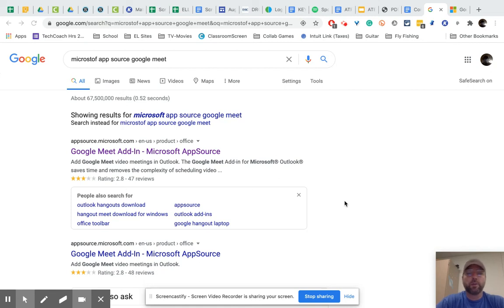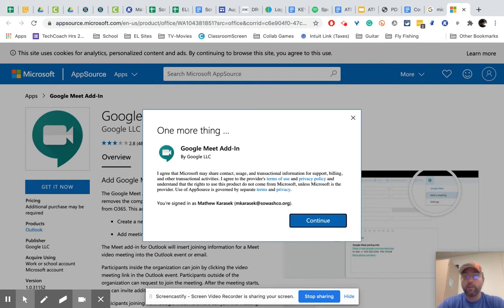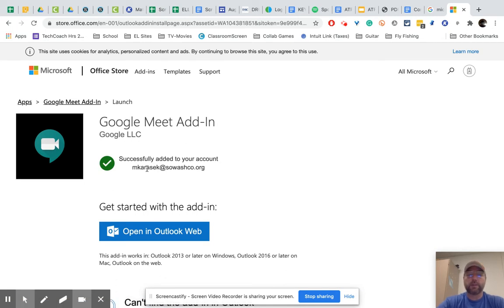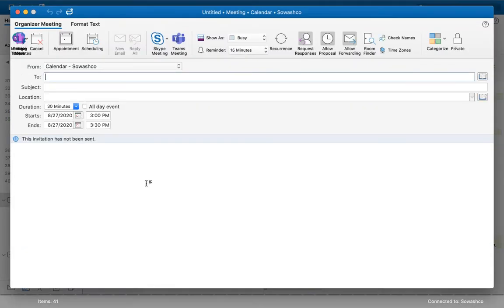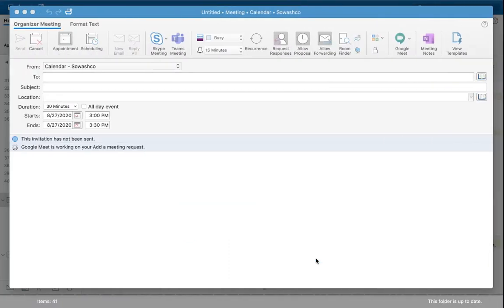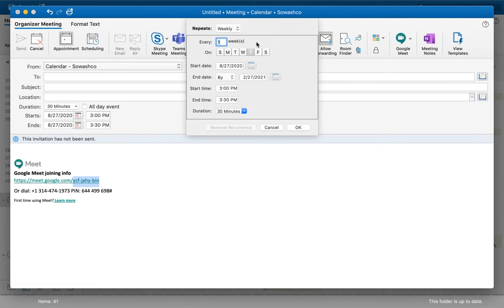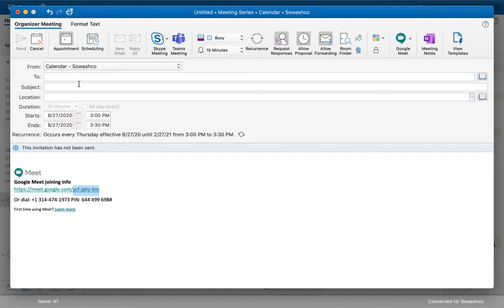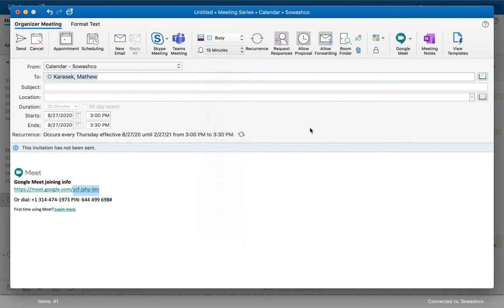Google Meet and Outlook "Sync" and setup